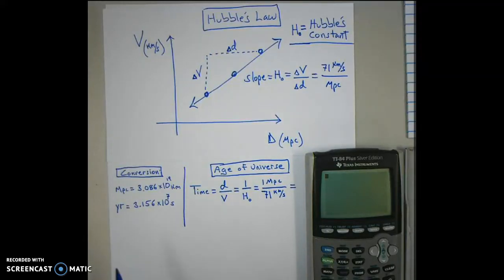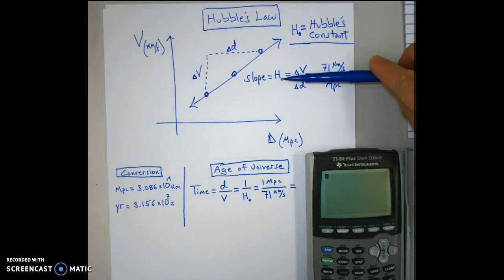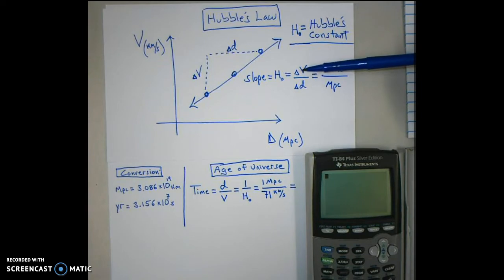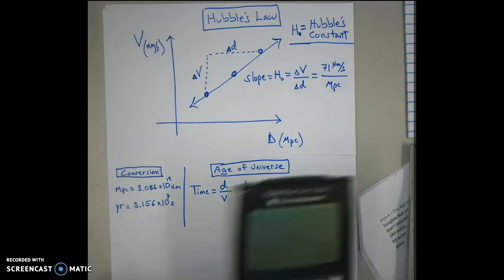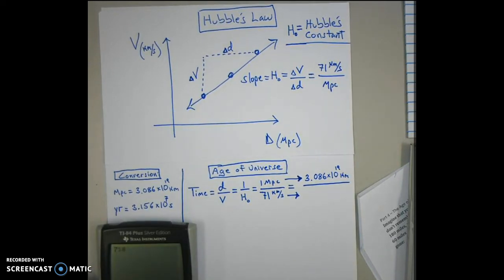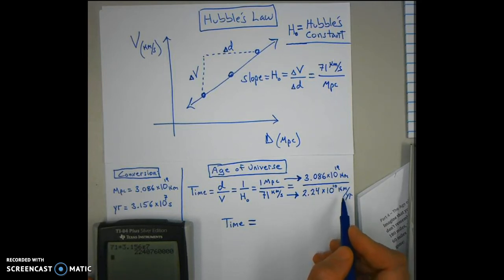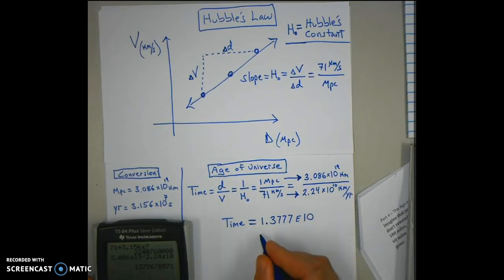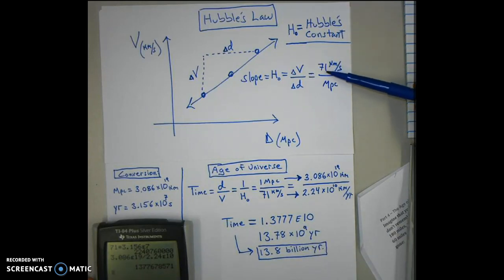Age of the Universe Calculation